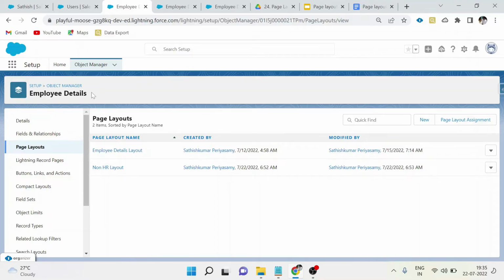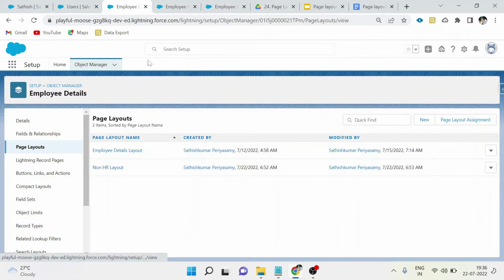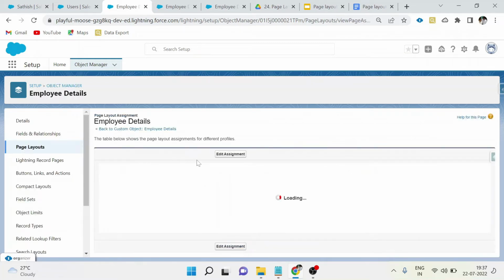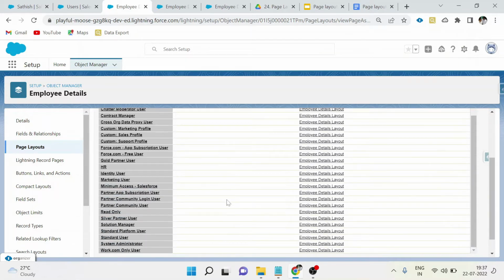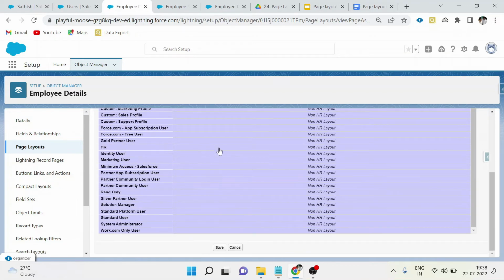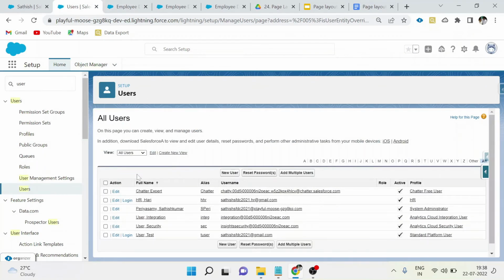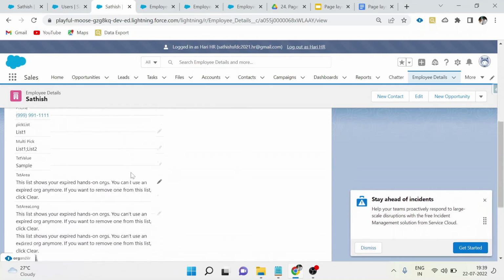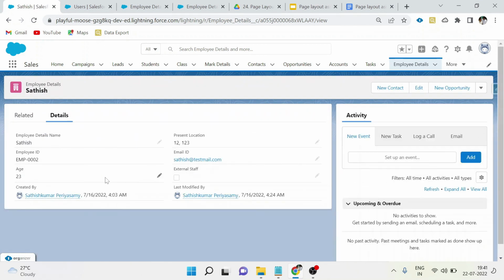Page Layout Assignment in Salesforce | Salesforce Admin Tutorial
Welcome back, guys! Today in this Salesforce Admin Tutorial Video, I will show you How to create Page layouts in Salesforce and what is assignments in salesforce page layouts. Page layouts are used for arranging the fields and tabs of a particular object. Learn more about how to assign different page layouts for different profiles and record types.